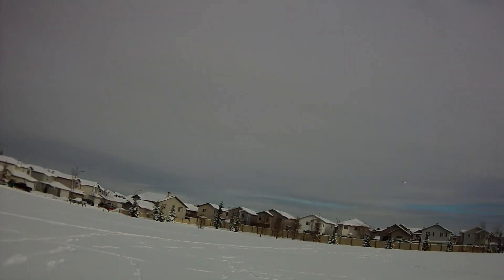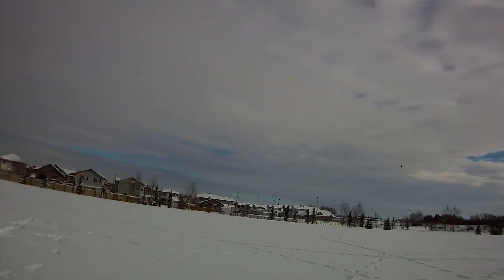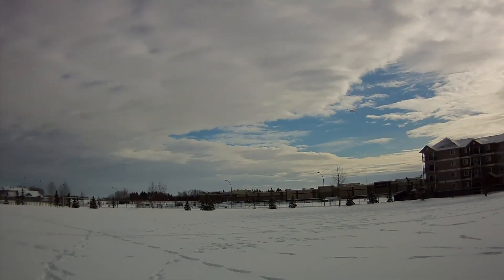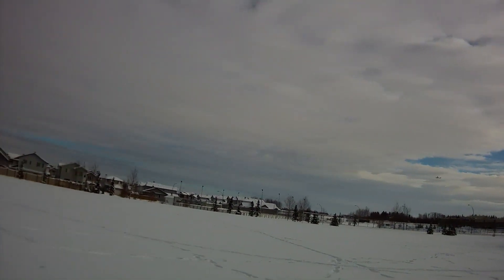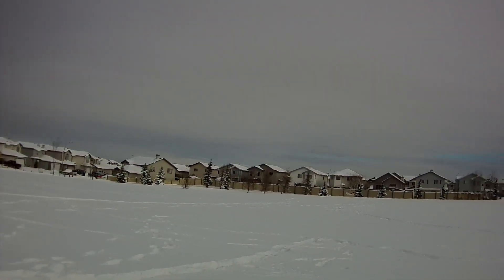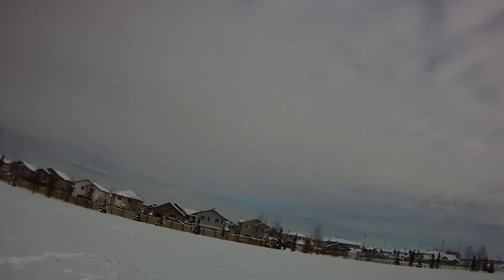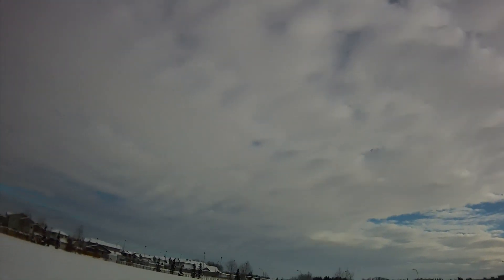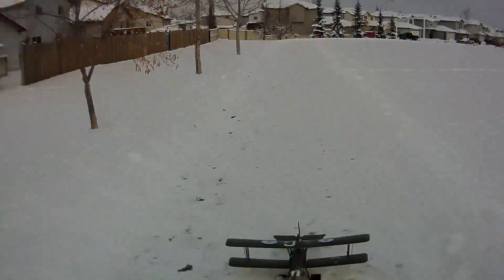Parkzone Stinson SR10 Reliant - First Ski flight of the winter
Just had about a foot of fresh powder.  Went out and it was a WARMISH day, so the snow was a bit soft and sticky.  The SE5a with Dubro skis would not take off form the powder, but the Stinson SR10 Reliant on the home made skis from Jim Baker (Bakerrv on YouTube) handled the snow GREAT!

The Stinson is just a joy to fly, looks scale and smooth, very predictable and controllable.  DOES NOT, however, like a cross wind on take off ... ask me how I know, and check the out-takes at the end for visual proof!  LOL

Happy flying.